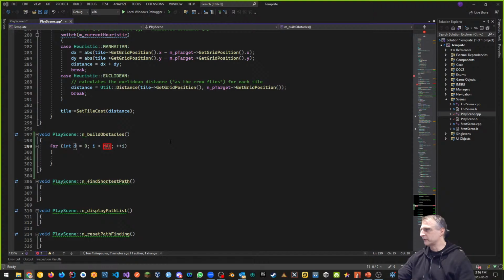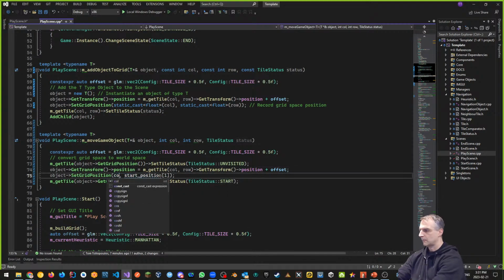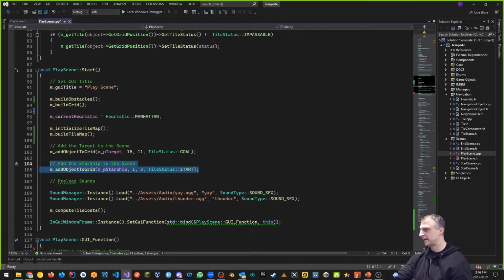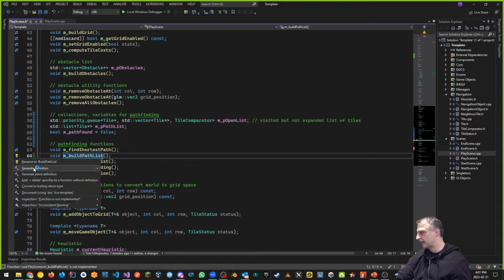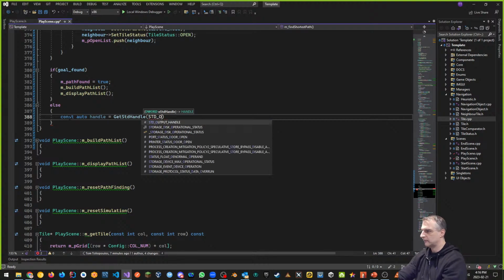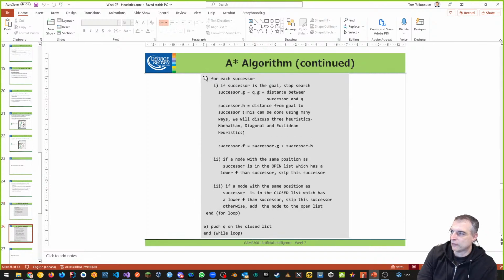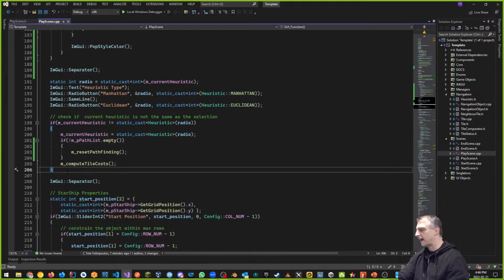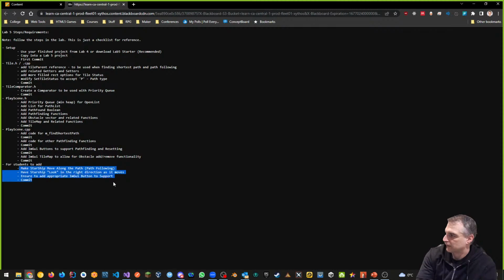GAME3001 - W2023 - Week 7 - Part 2 (Lab Video)